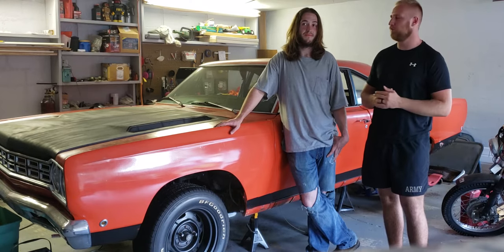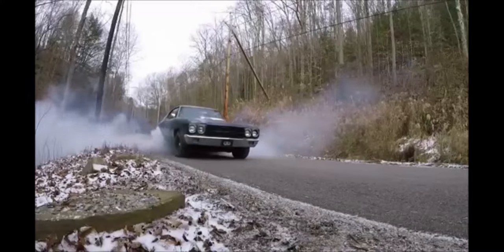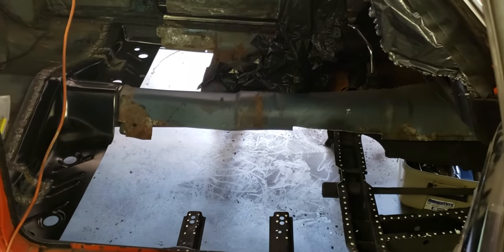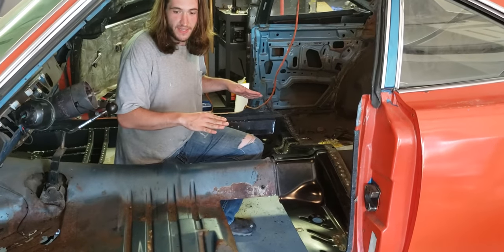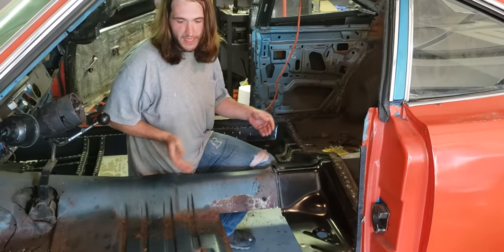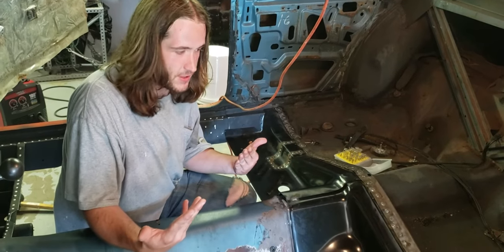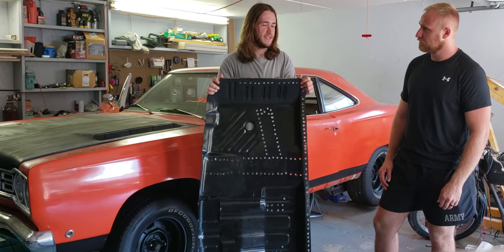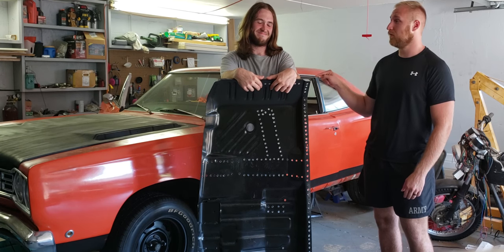1968 Roadrunner and Mopar B Body Floor Pan Install Part 1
Here we have my friend Nicks 1968 Roadrunner 440 4 speed. We are replacing his floor pans while also giving tips and thoughts on how to do so for other Mopar B body's.